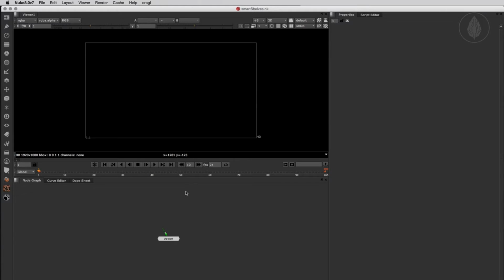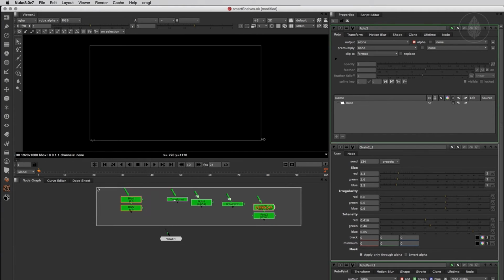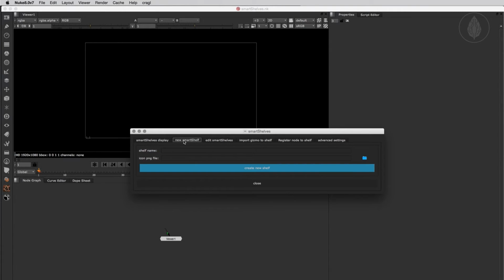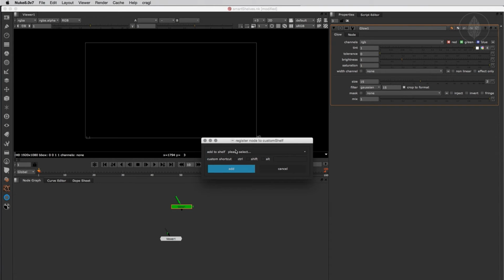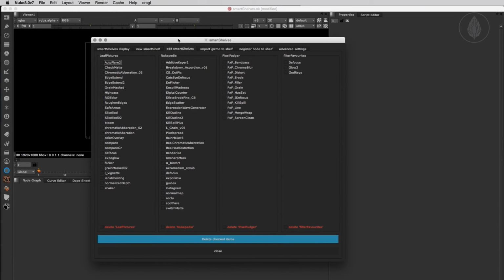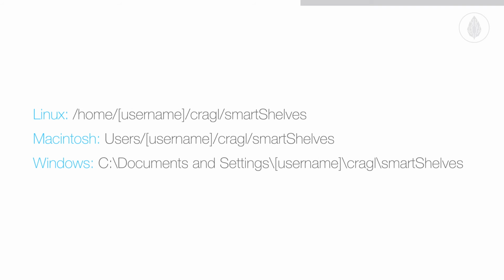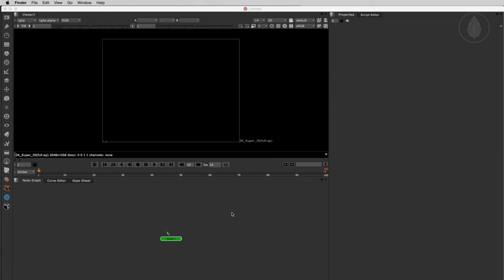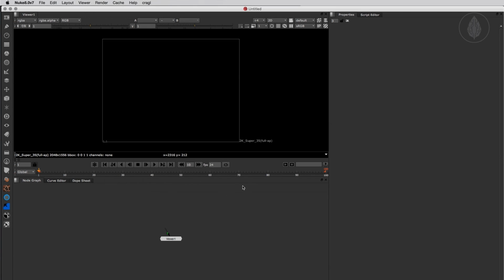smartShelves for NUKE documentation